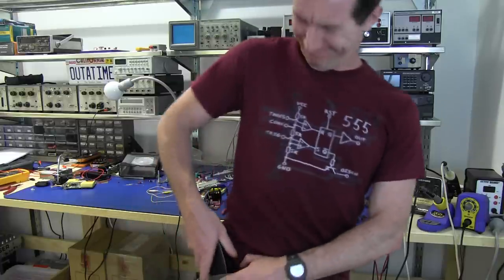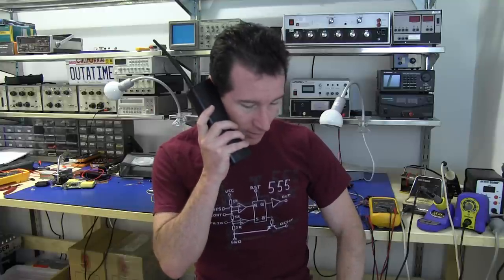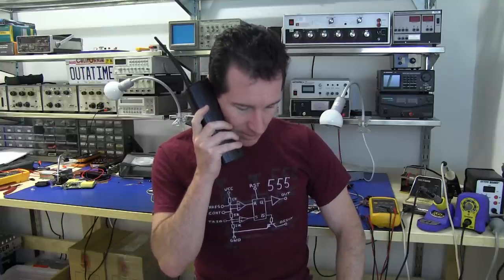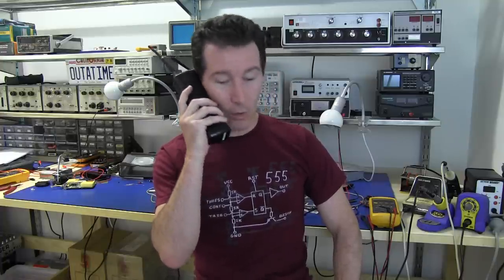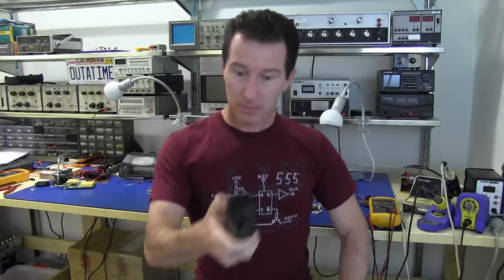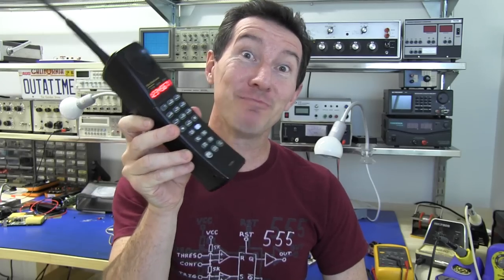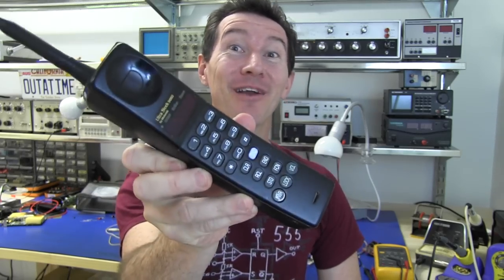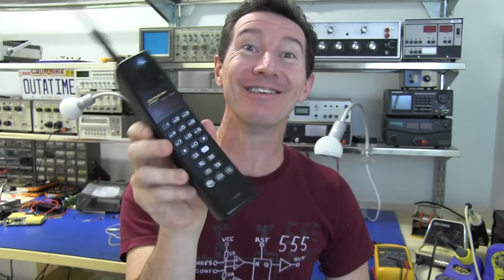EEVblog #243 - Vintage Brick Mobile Phone Teardown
What's inside an almost 20 year old analog mobile phone?
Dave tears down a 1993/1994 vintage Motorola Ultra Sleek 9660 "Dynatac" phone and compares it with a Nokia 3310 from 2000